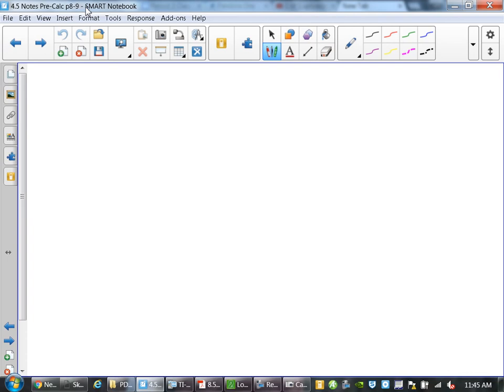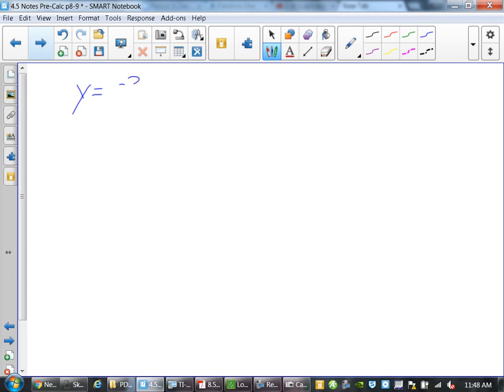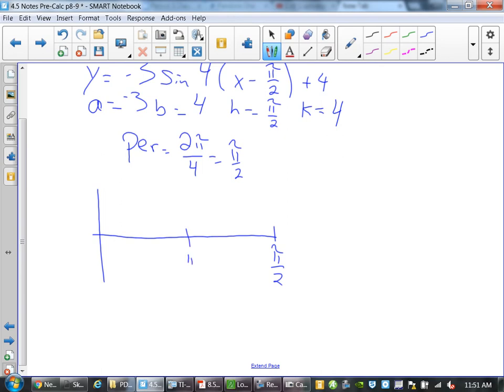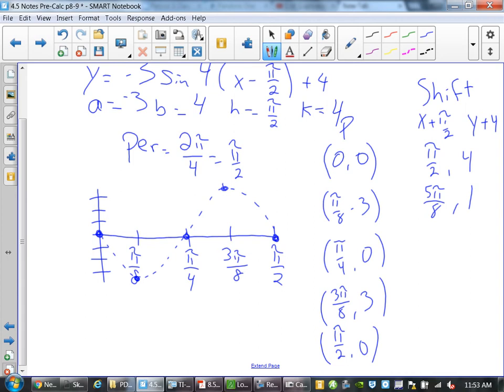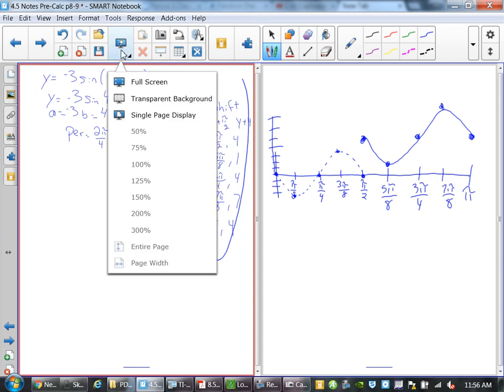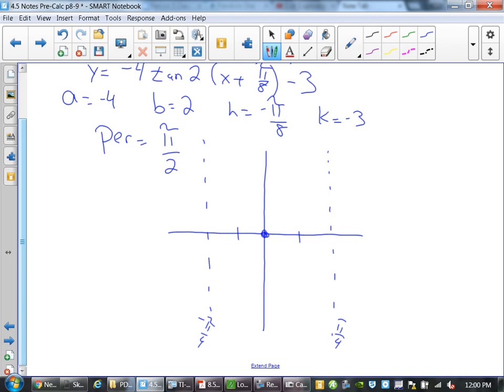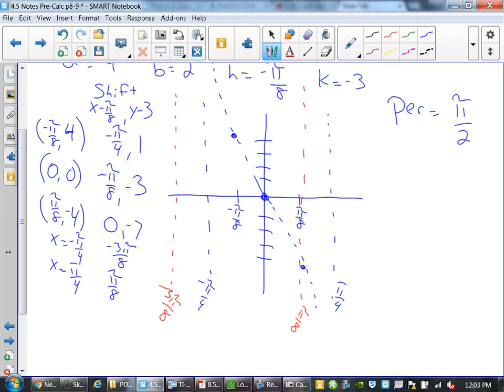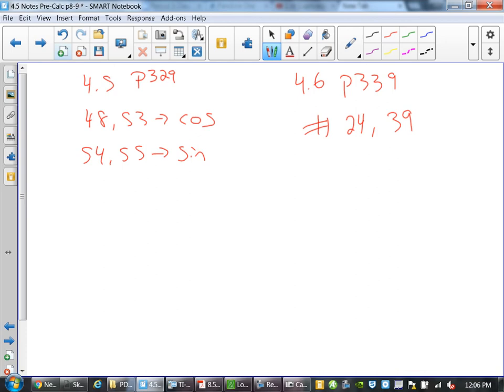4 4 4 5 Shifted graphs